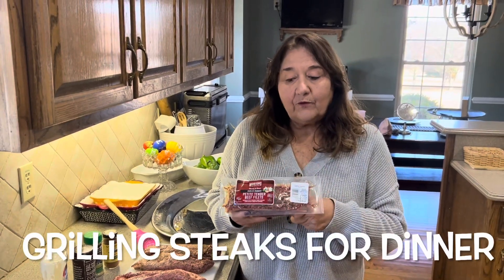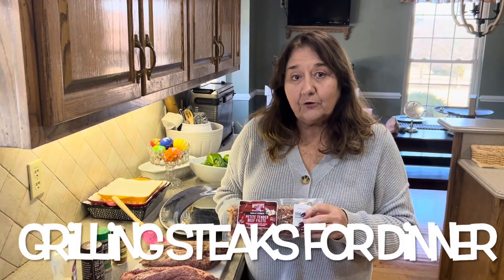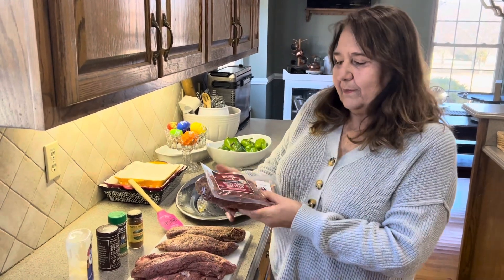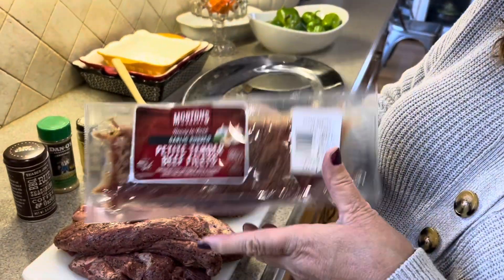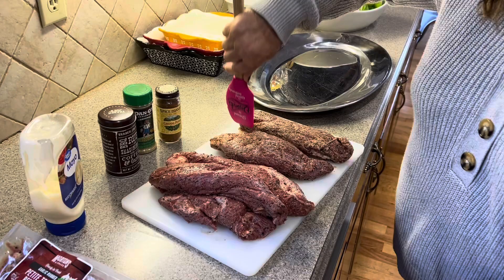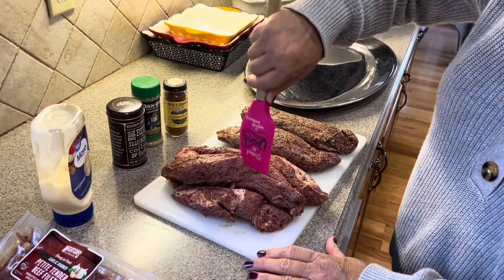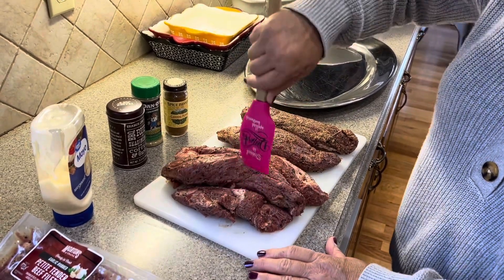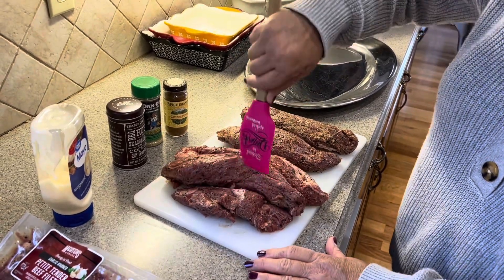Grilling steaks for dinner with different seasonings